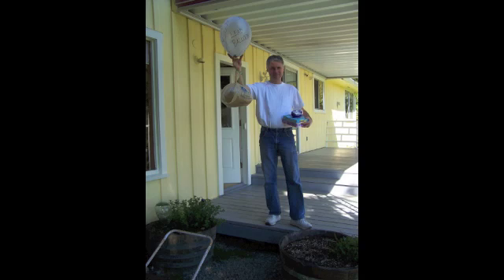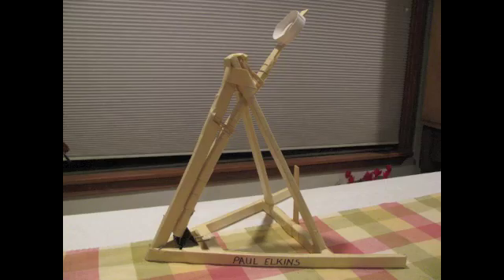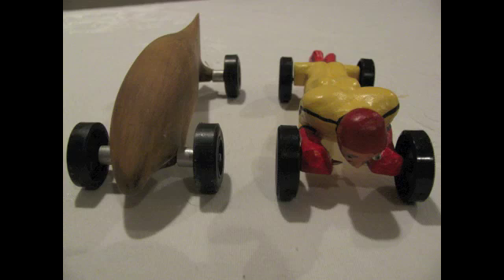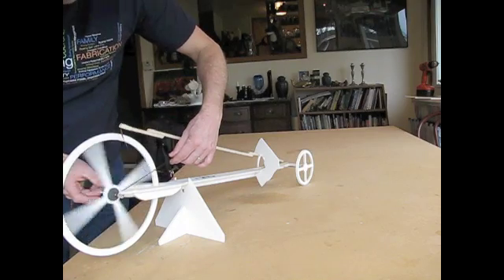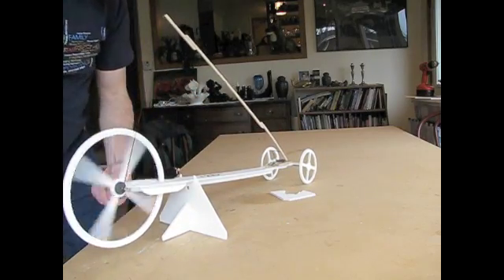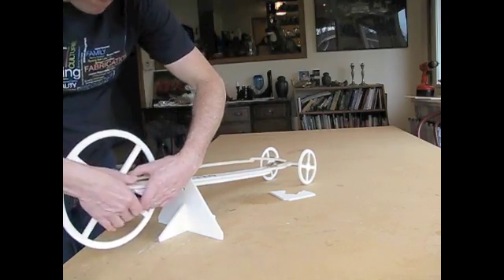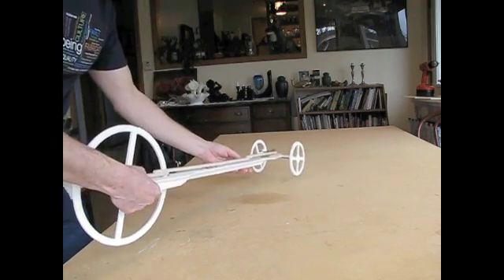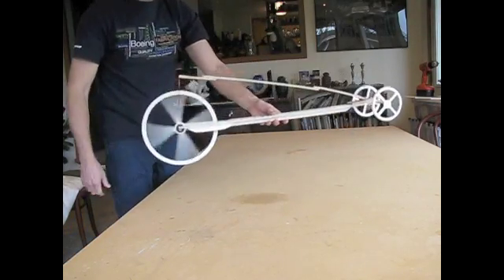Mouse trap race car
At work we have competitions to boost moral. This is my entry for the mouse trap car race. The challenge was how far you could get it to go.